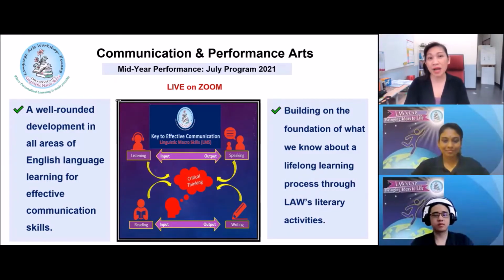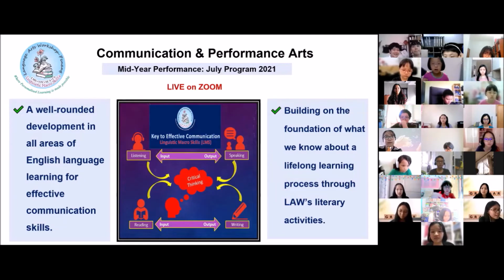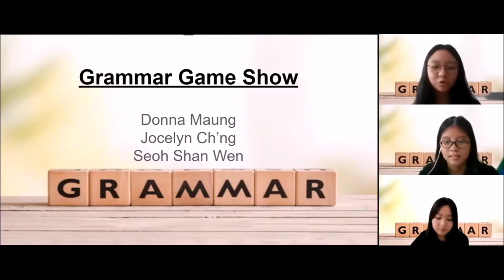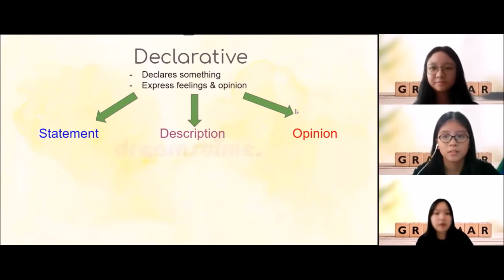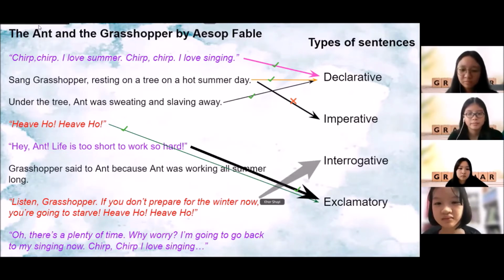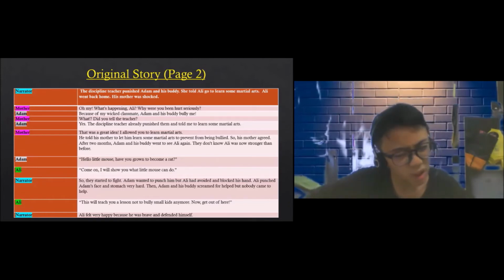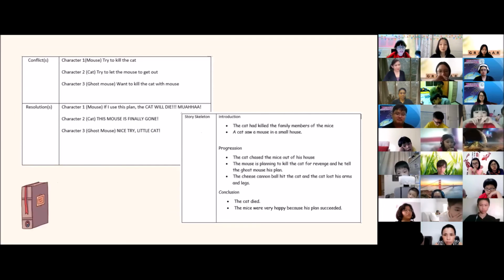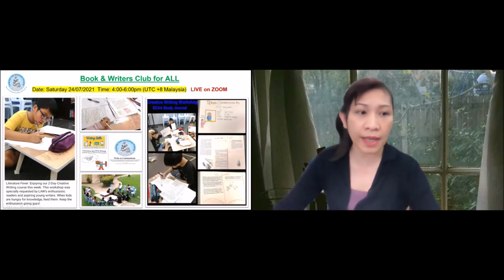LAW- LMS/Book & Writers Club Event: Saturday, 24/07/2021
Why is it important to us (teachers, parents, and child) to keep reading?
"It is because shared reading experiences are highly beneficial for us, especially in terms of language exposure and fostering the development of the FOUR Skills/Linguistic Macro Skills (LMS), such as listening, speaking, reading, and writing while strengthening critical thinking skills!"- Sue Sudarak (LAW's Principal)